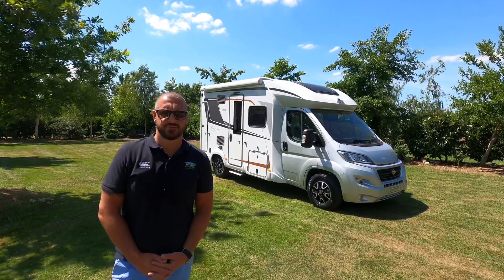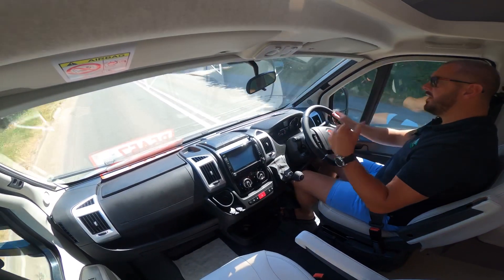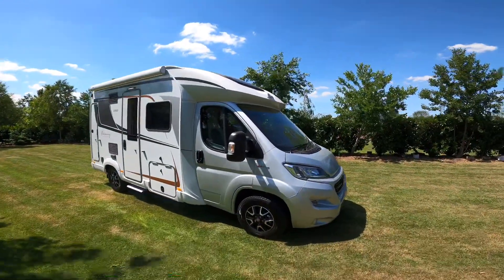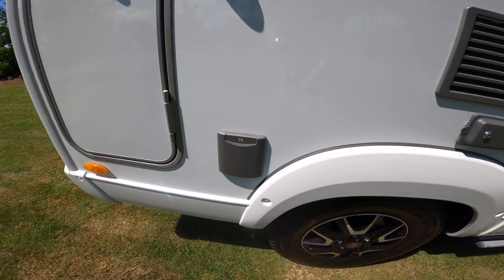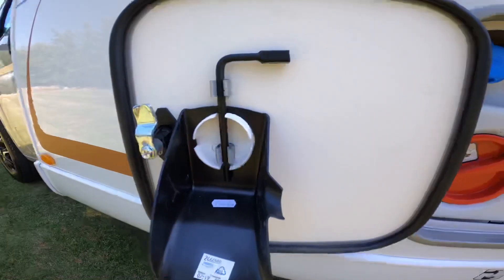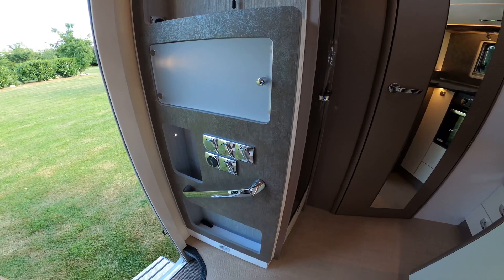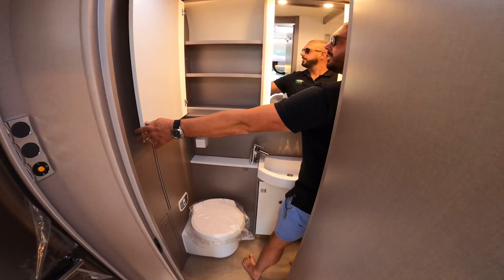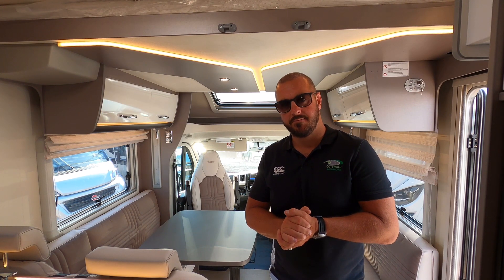Burstner Lyseo 590 Harmony